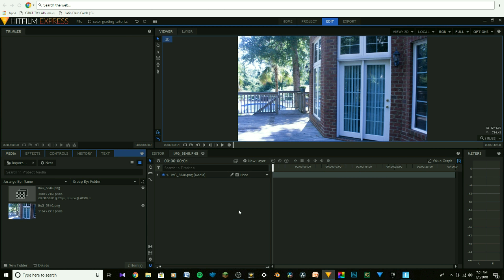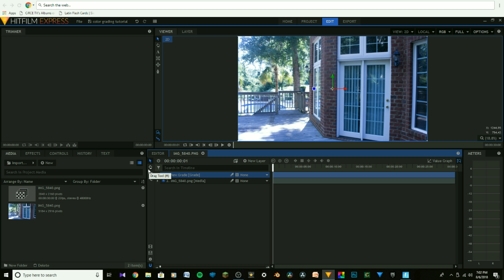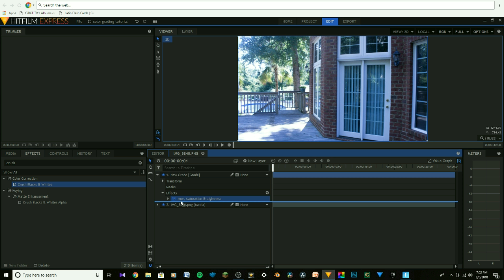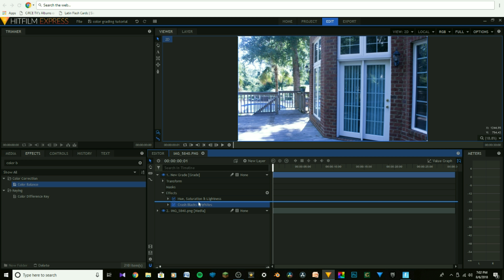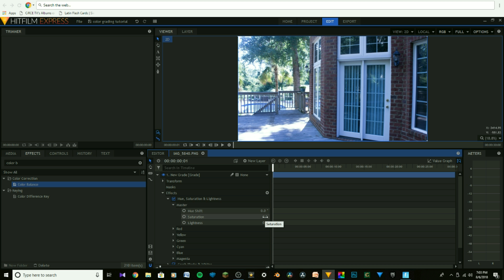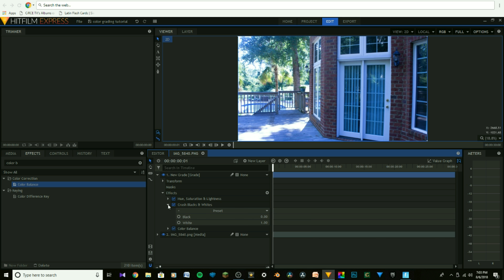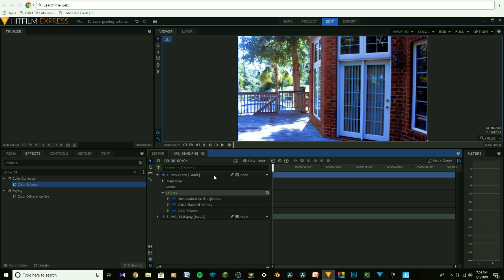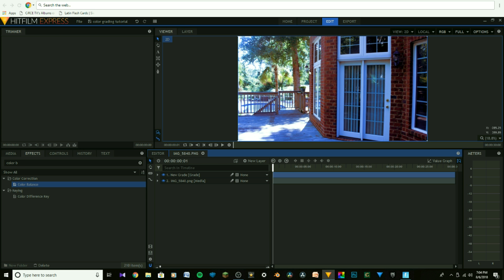How to add color to your videos (Using Hitfilm Express)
Learn how to add color to your videos using HitFilm